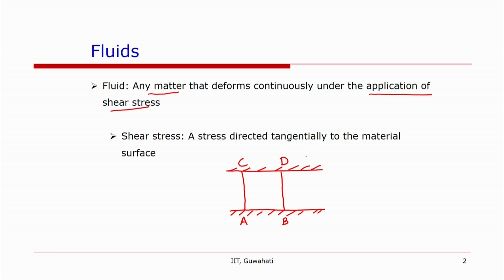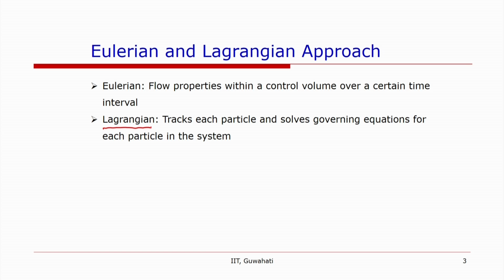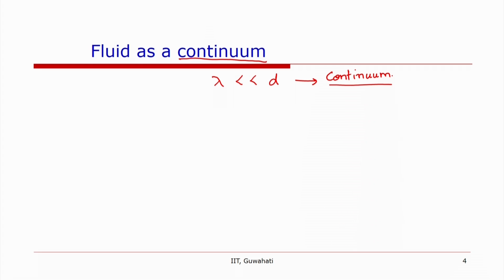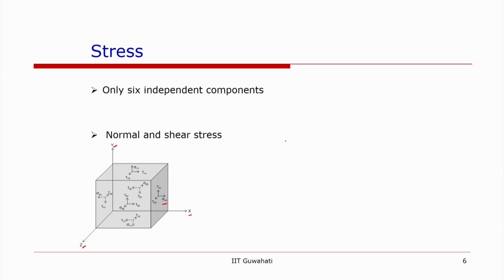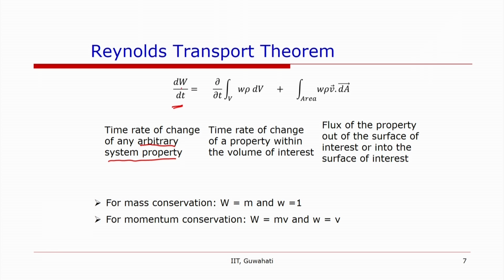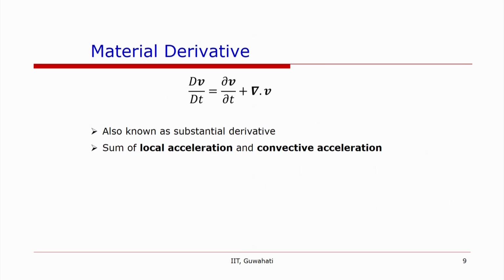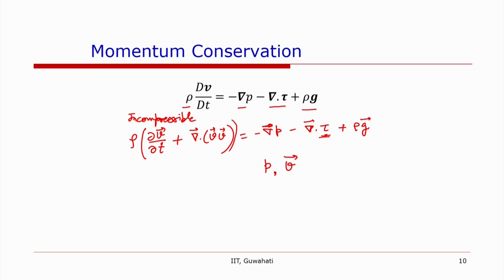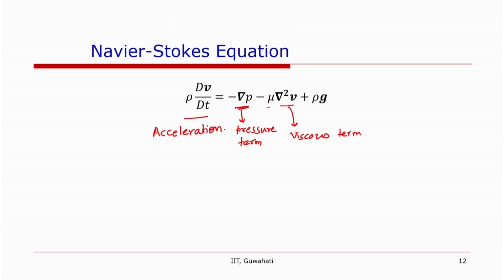Week01 Lec02 Fluid Mechanics:A Review